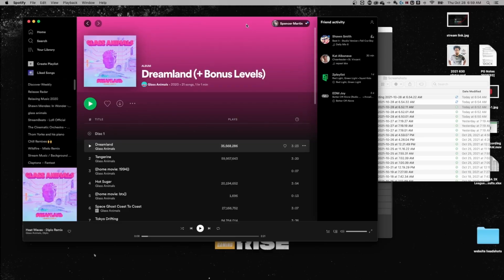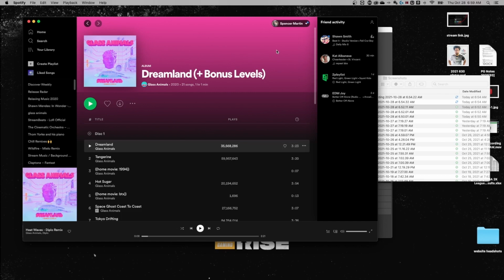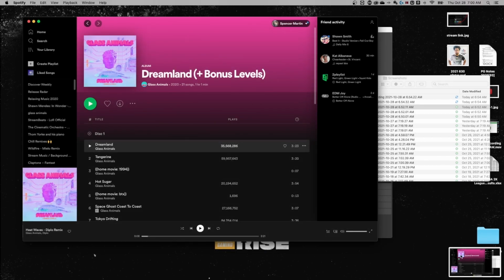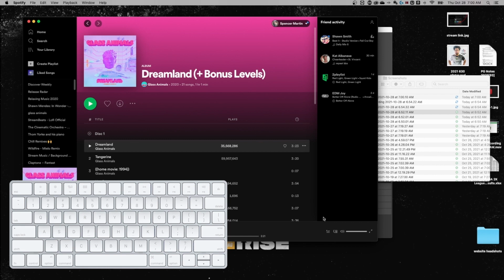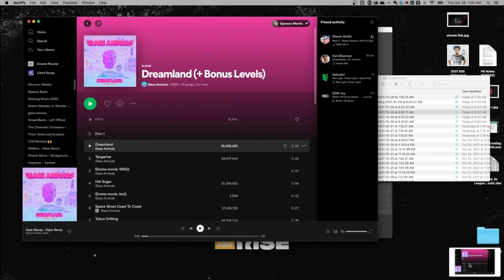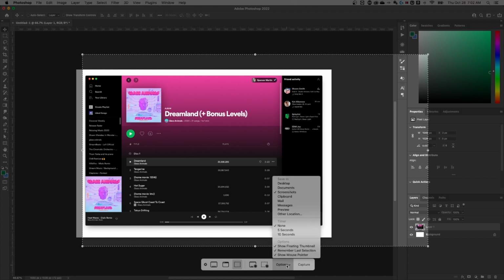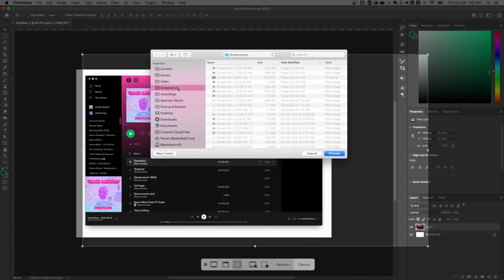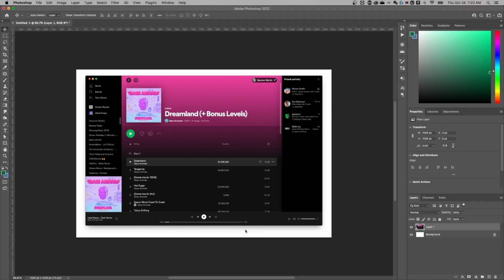How to Screenshot on Mac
In this beginner Mac tutorial, learn how to screenshot on Mac. I'll show you how to take a screenshot on Mac of your full screen, screenshot a window, and screenshot a portion of your Mac screen. We also cover how to change the default save folder of your screenshots.

0:00 Intro
0:20 How to Screenshot on Mac (Full Screen)
0:52 Capture Portion of Screen on Mac
1:21 Cancel Screenshot on Mac
1:26 Screenshot a Window on Mac
1:55 Screenshot Without Drop Shadow on Mac
2:13 Screenshot & Paste on Mac
2:52 Screenshot App on Mac
3:17 Change Screenshot Save Folder on Mac